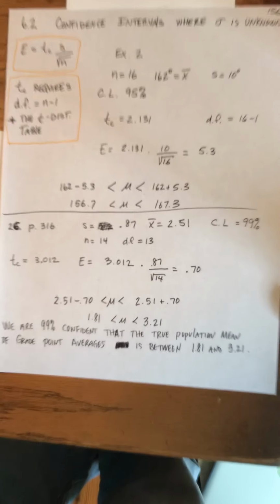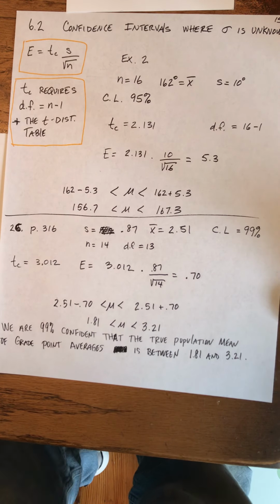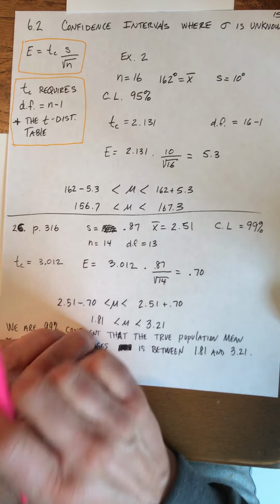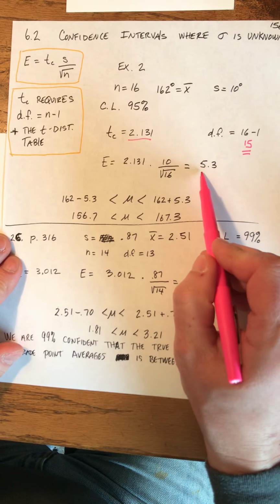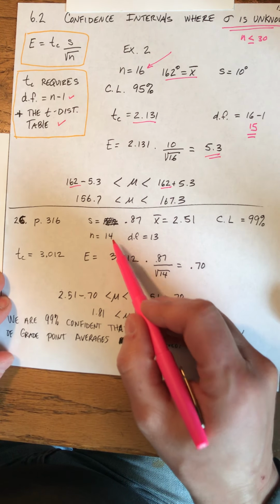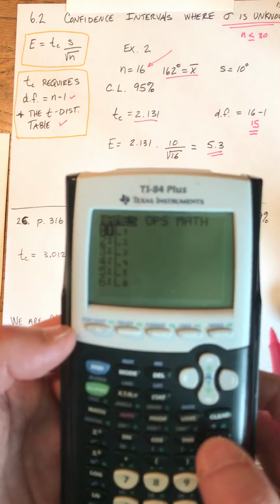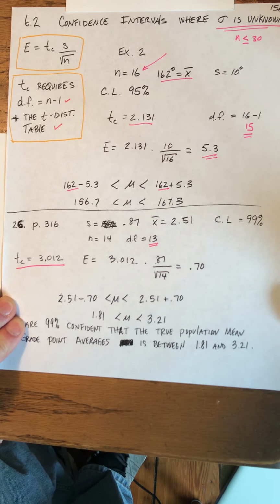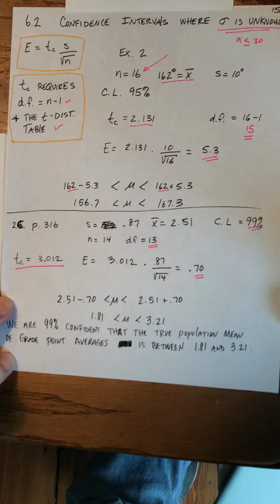6.2 confidence intervals with t scores